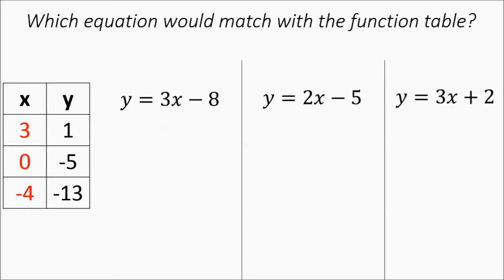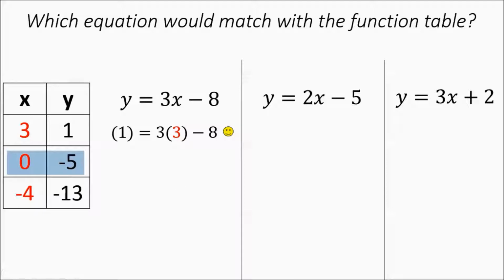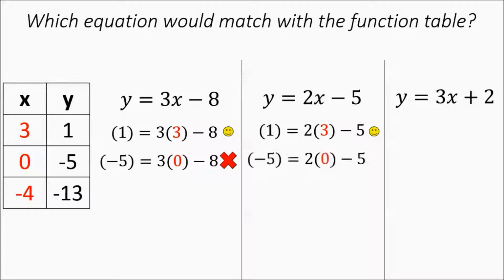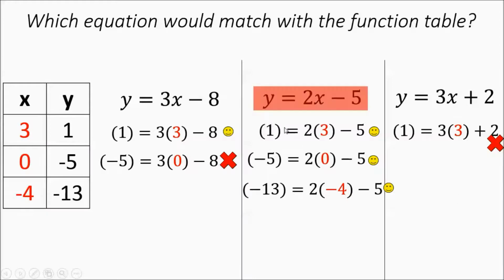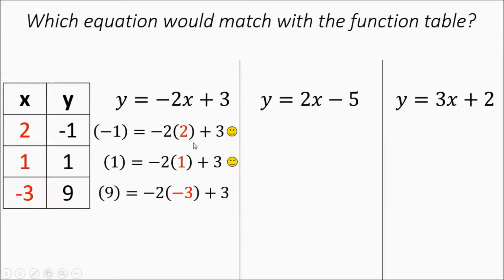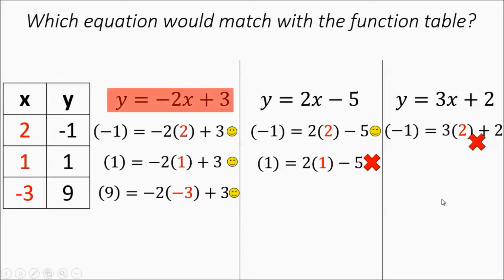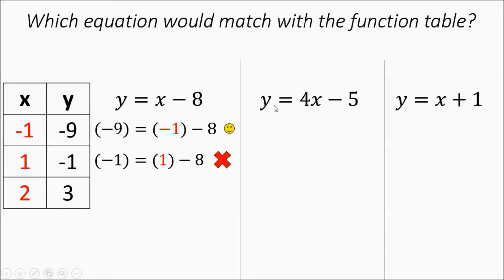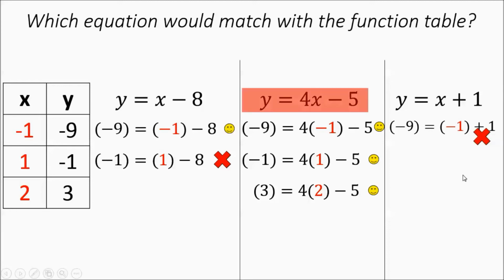Functions: Table to Equation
How to pick an equation that matches with a function table